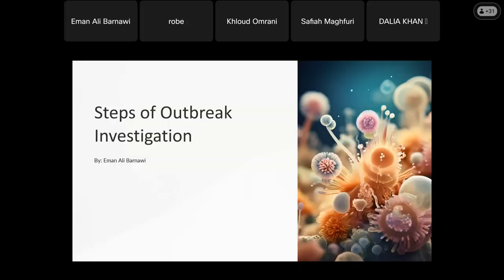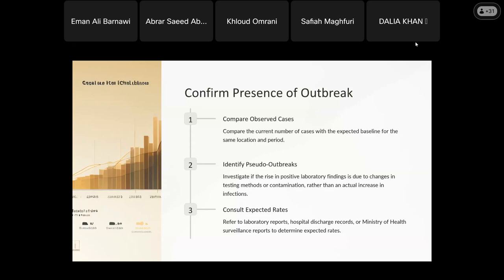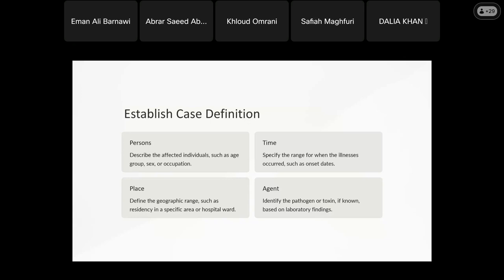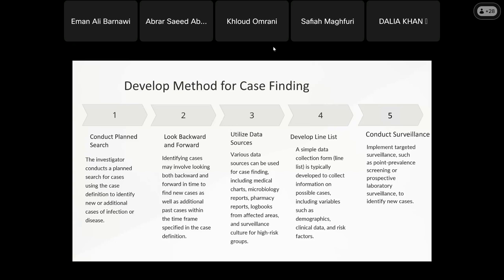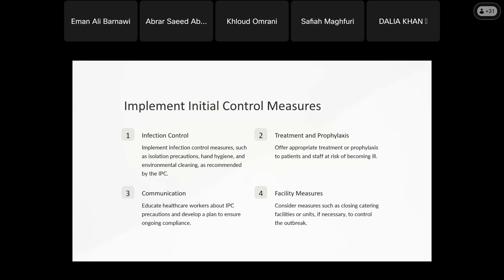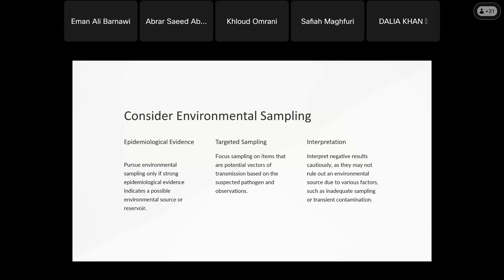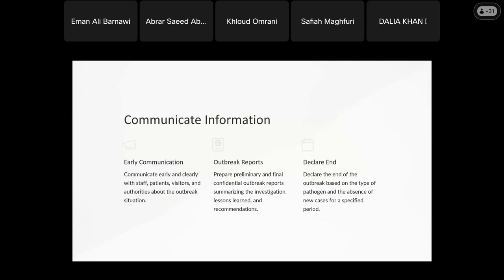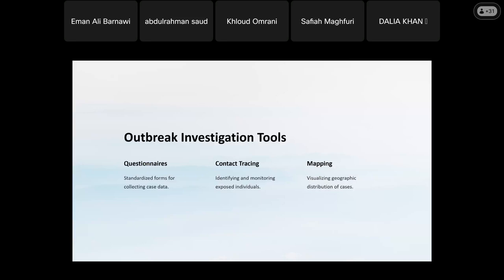Steps of Outbreak Investigation